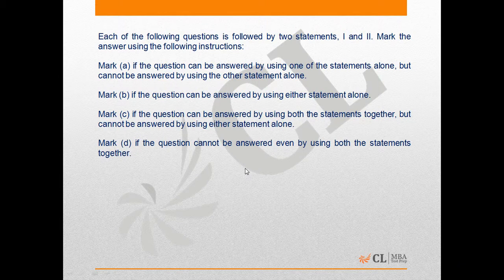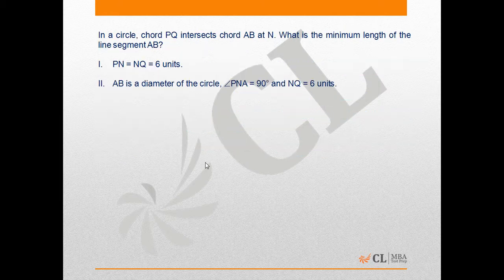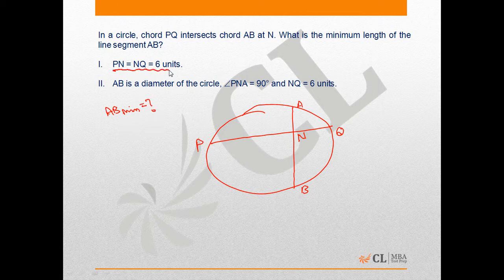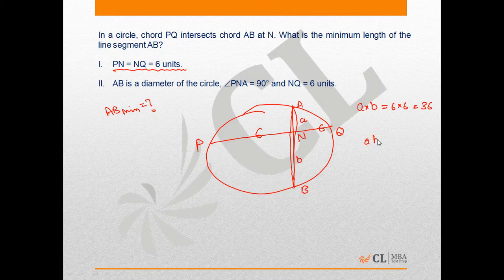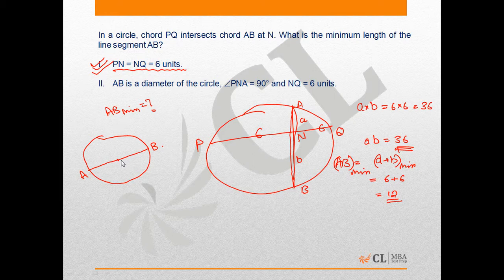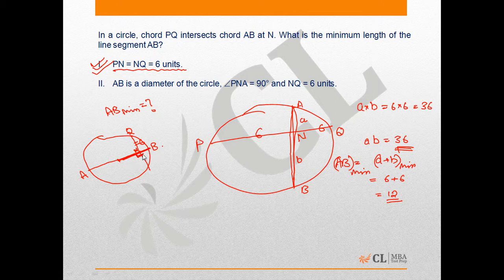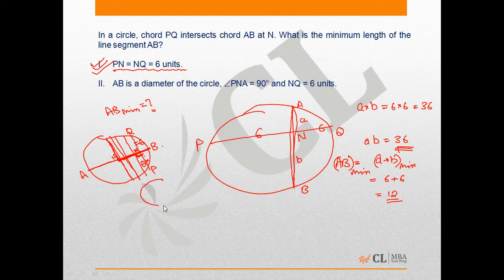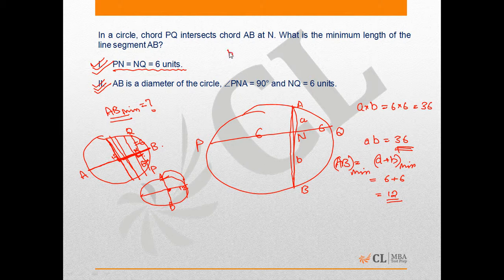Mock CAT 2014 08 Q8